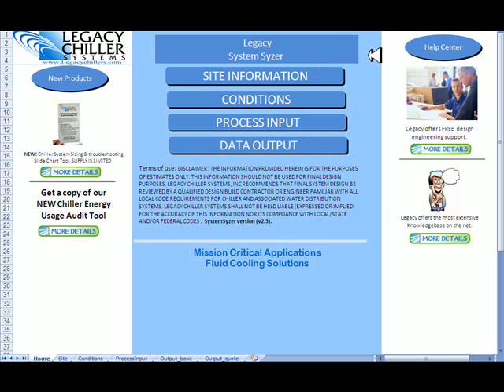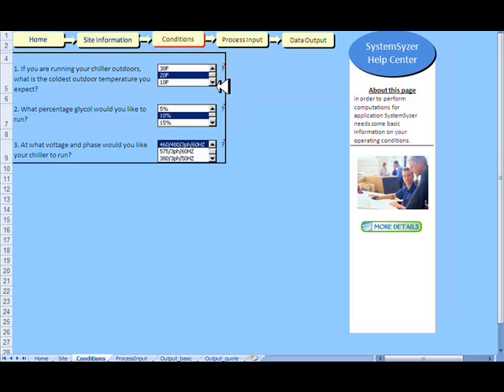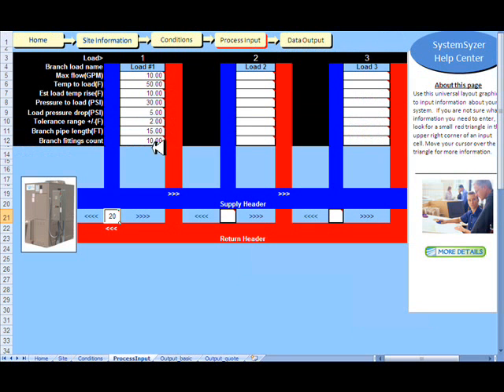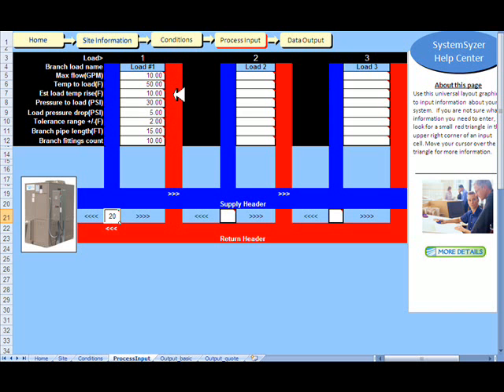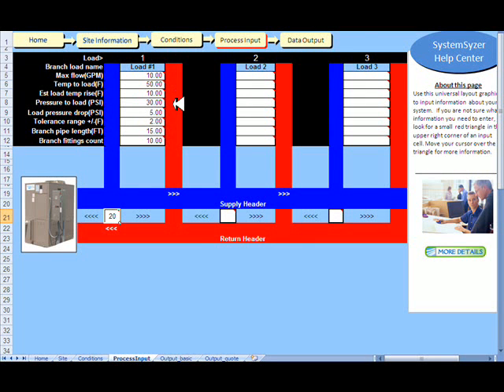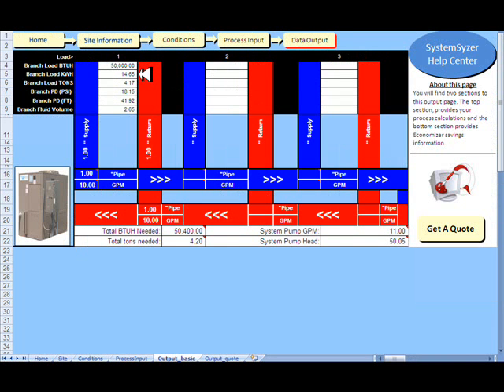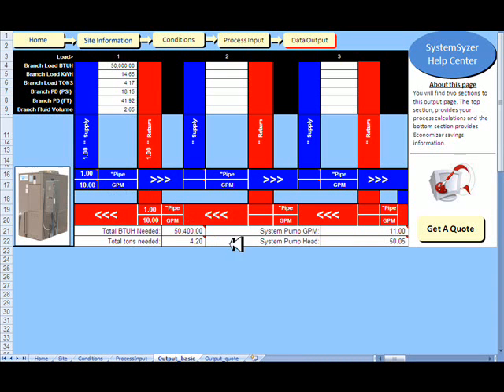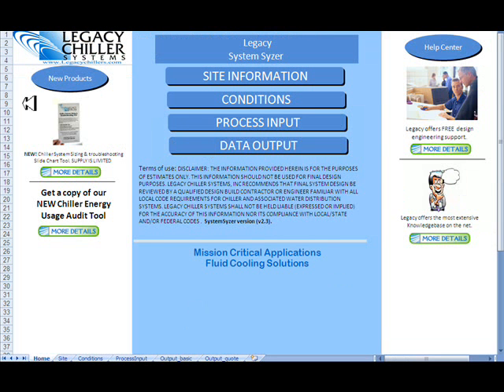Process Chiller System Design Tool By Legacy Chiller Systems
Process Chiller System Design tool by Legacy Chiller Systems. Video provides instruction on how to used Legacy SystemSyzer chiller system design tool.